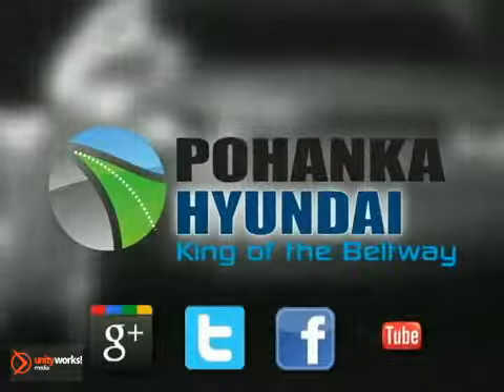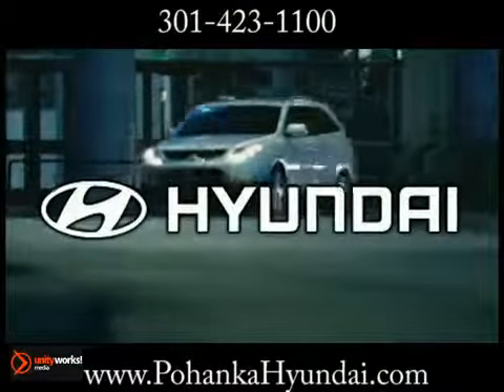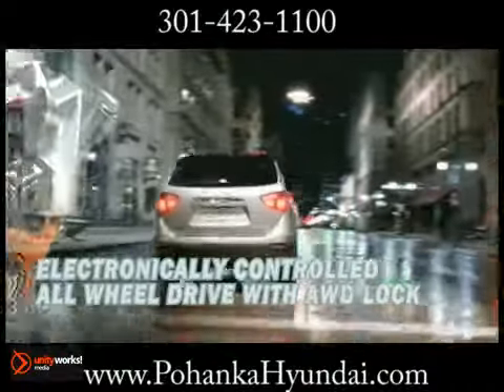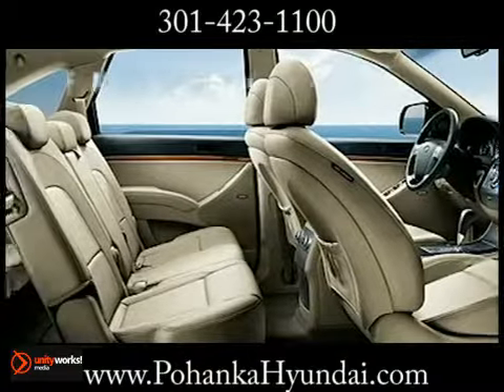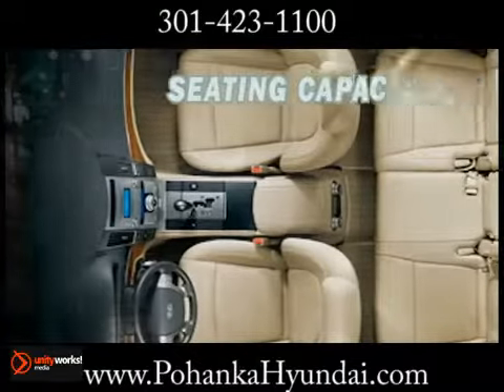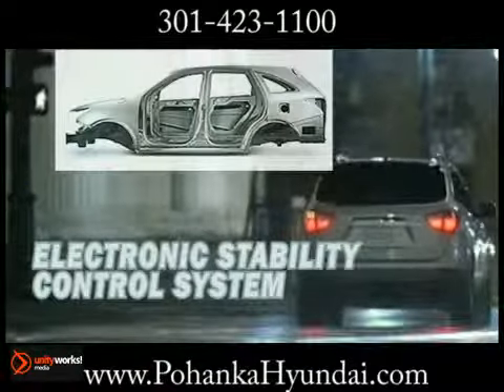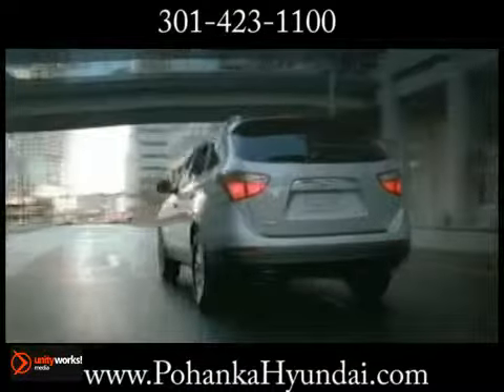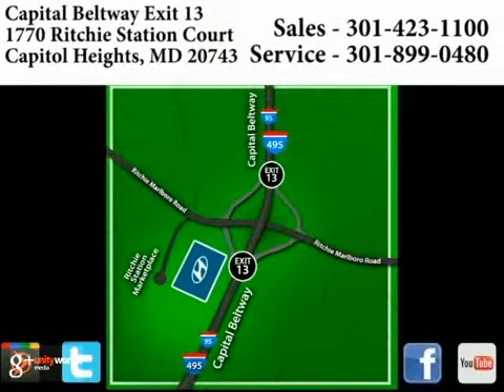New 2013 Hyundai Veracruz Capital Heights MD Washington DC MD